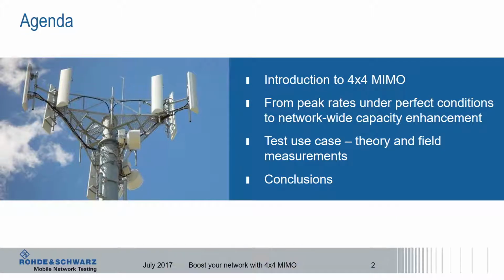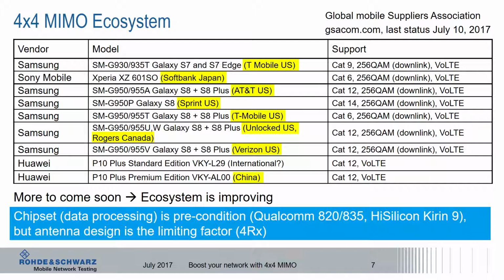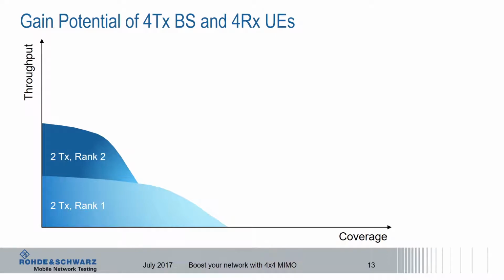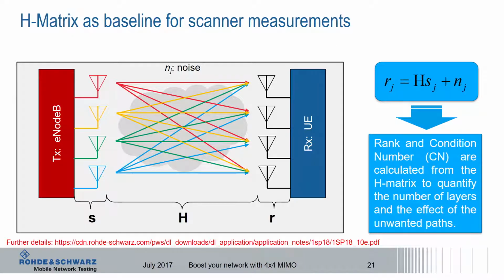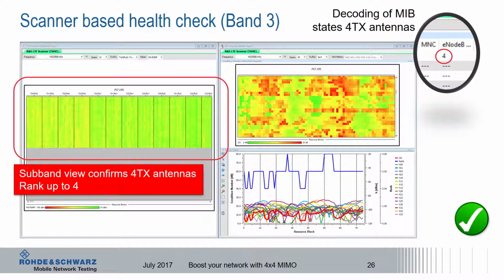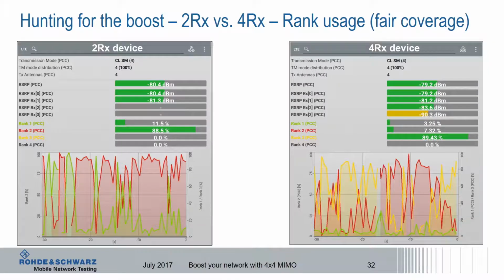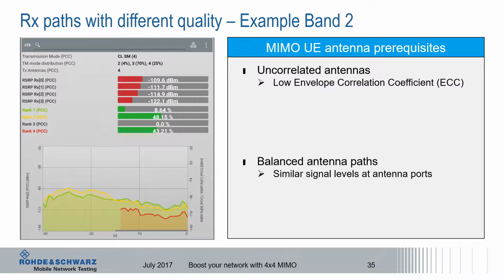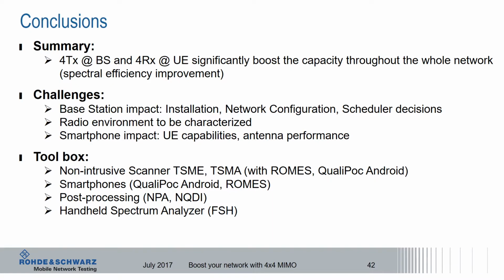MNT MIMO Webinar 750kbps v2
With the release of the first 4x4 MIMO enabled smartphones and network deployment well underway, this webinar considers the challenges and potential benefits presented by the technology. There is much more to be gained from 4x4 MIMO than only increased peak data rates and mobile network testing helps you exploit it by providing an insight into the gains delivered by different implementations and tools to resolve issues when they arise. With an examination of the technology and a practical approach to measuring network performance, including real world examples, this webinar enables you to understand how to boost your network with 4x4 MIMO.